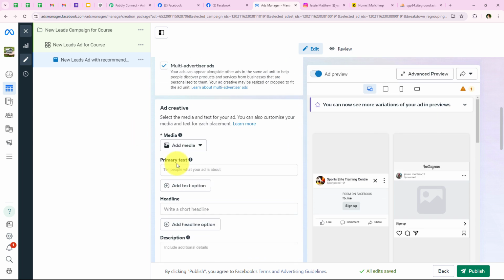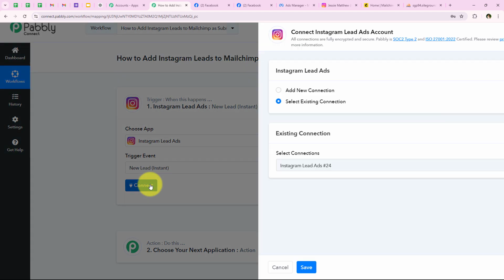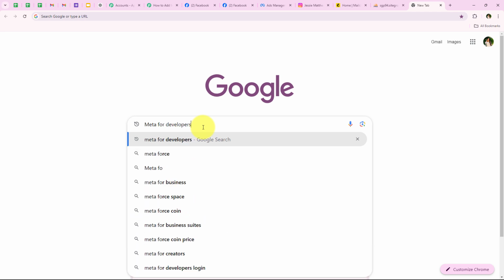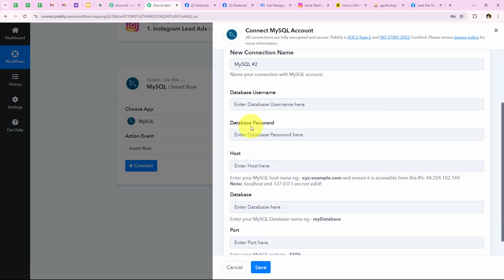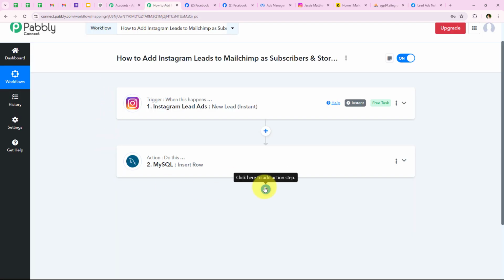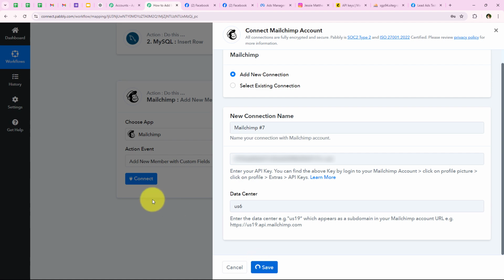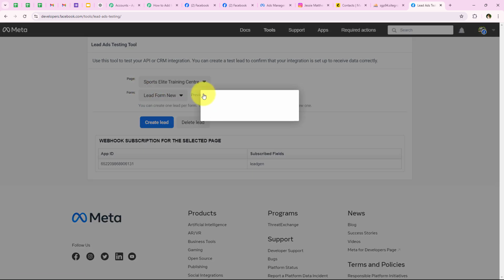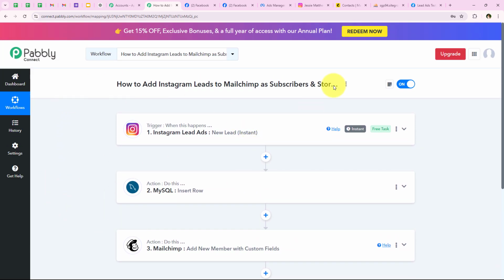How to Add Instagram Leads to Mailchimp as Subscribers & Store Their Details in MySQL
In this tutorial, we'll guide you through the process of adding Instagram leads to Mailchimp as subscribers and storing their details in a MySQL database using Pabbly Connect.

Automation Overview:
Lead Management: Automatically add new Instagram leads to your Mailchimp subscriber list, ensuring that your email marketing campaigns are up-to-date with the latest leads.
Data Storage: Store the details of each Instagram lead in a MySQL database for further analysis and record-keeping.

Key Benefits:
Efficient Lead Capture: Seamlessly capture and manage Instagram leads by automatically adding them to Mailchimp, saving you time and effort.
Centralized Data Storage: Keep a comprehensive record of your leads in a MySQL database, which can be used for detailed analysis and reporting.
Enhanced Marketing Efforts: With leads automatically added to Mailchimp, you can promptly engage with them through targeted email campaigns, improving your marketing efficiency.

Use Case:
At our Sports Training Center, we’re dedicated to helping people achieve their fitness goals through a variety of training programs, including personal training, group classes, and sports-specific training. To attract new clients, I run Instagram ads promoting our latest offers and programs. To streamline our lead management process and ensure that no potential client falls through the cracks, I’ve set up an automation system using Pabbly Connect, Mailchimp, and MySQL.

Benefits of Pabbly Connect:

1. Automation: Save time, money, and resources by automating tasks.

2. Integration: Connect various web services to create efficient workflows.

3. Security: Enjoy industry-standard security for your data.

4. Scalability: Easily add new applications and services to your workflow.

5. Cost-effective: Choose from plans suitable for different business sizes, with no charges for internal tasks.